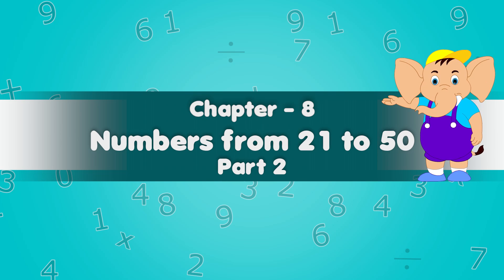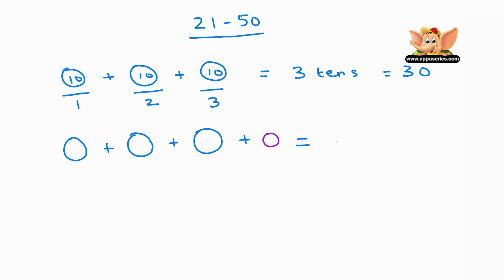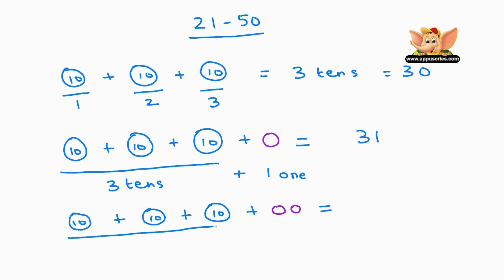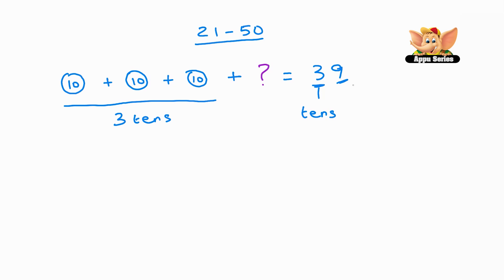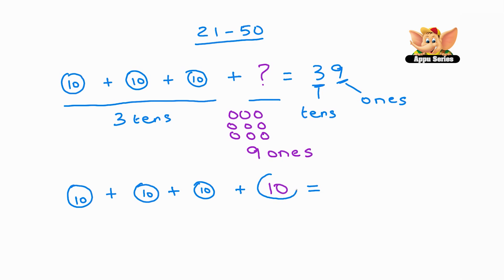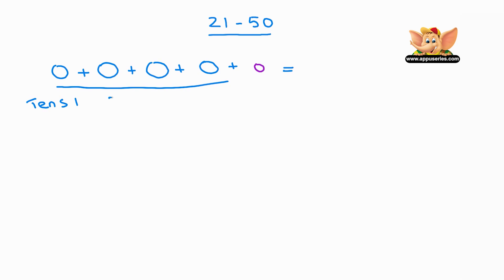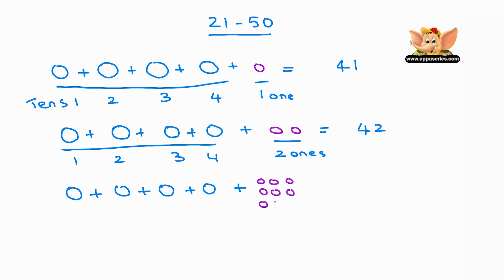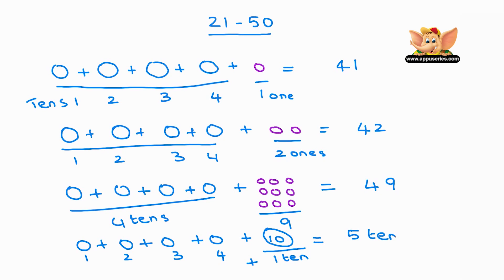Learn Maths - Numbers from 21 to 50 (Part 2)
Part 2 of these bigger numbers from 21-50. This would make it so much easy for you to store them in your head.